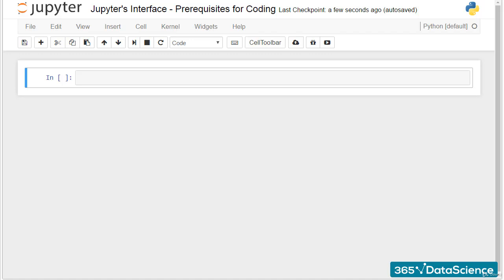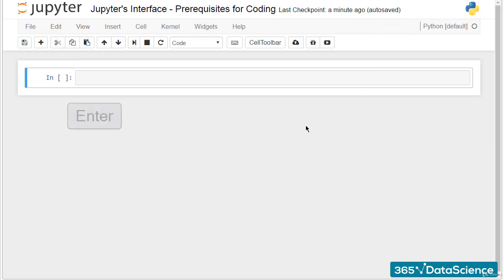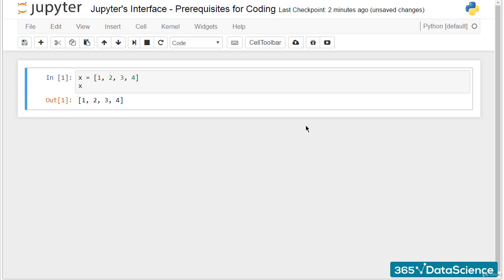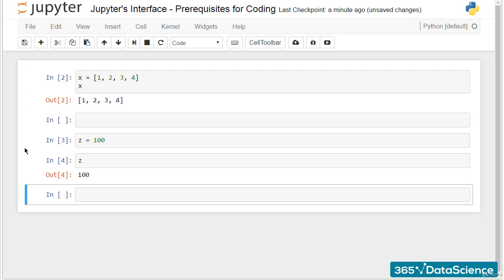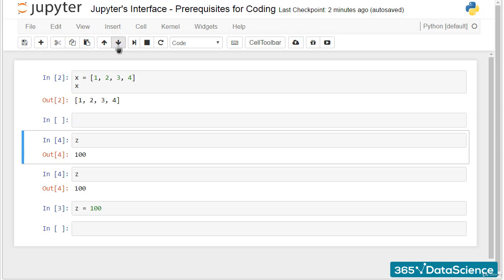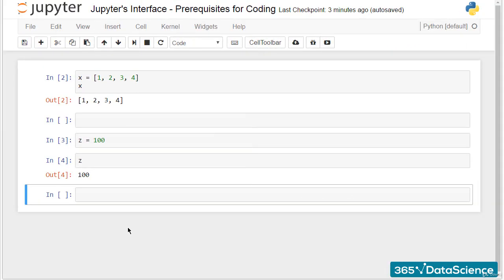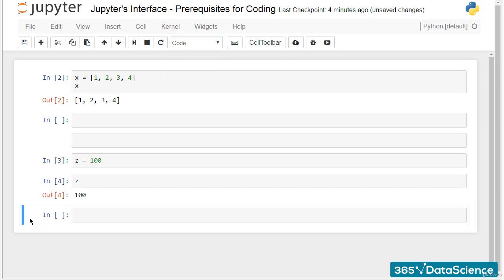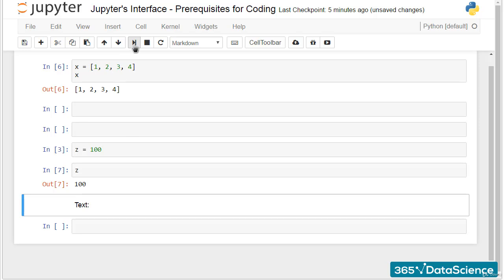Learn Data Analyst - 006 Jupyter - Working with Notebook Files